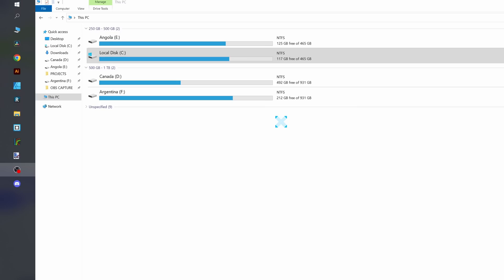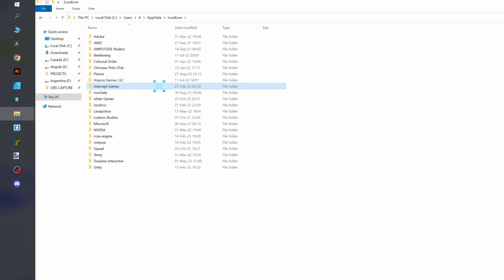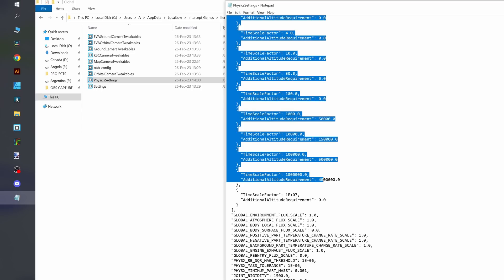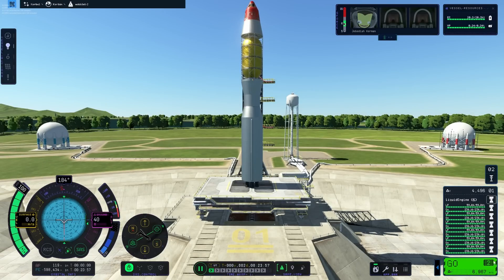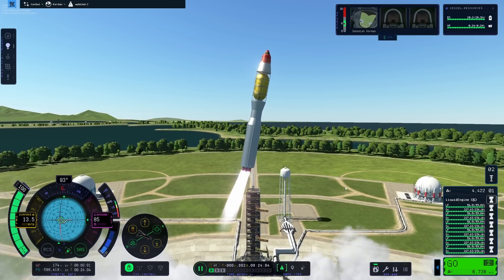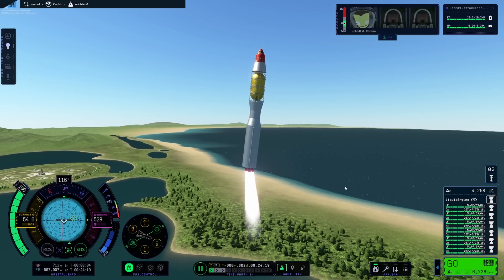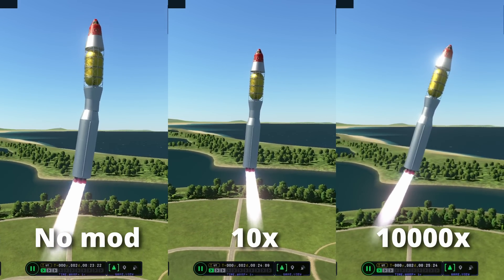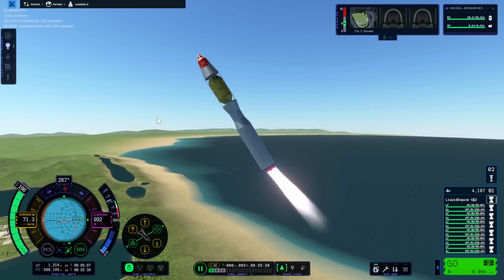fixing wobbly rockets in KSP2.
Simple fix for Kerbal Space Program 2 to make your rockets sturdy and space worthy. Autostrut at home.